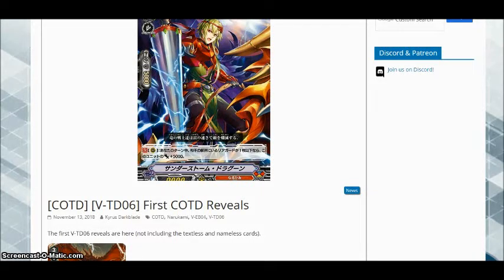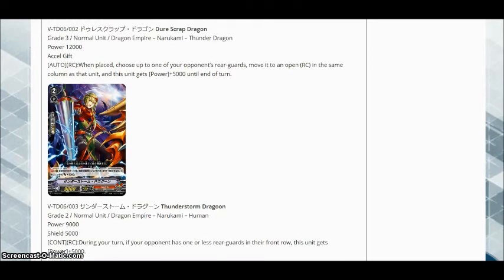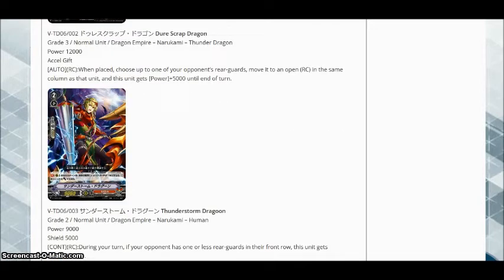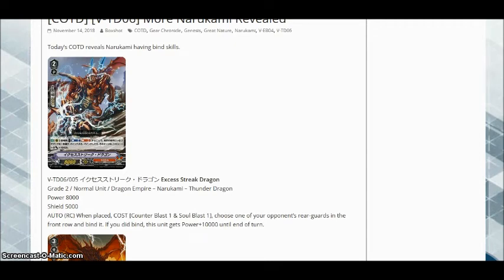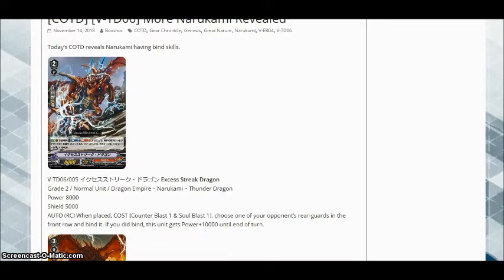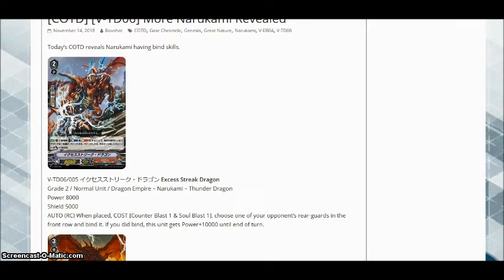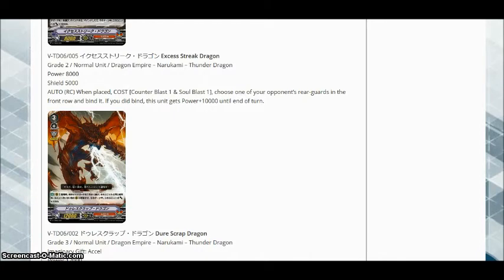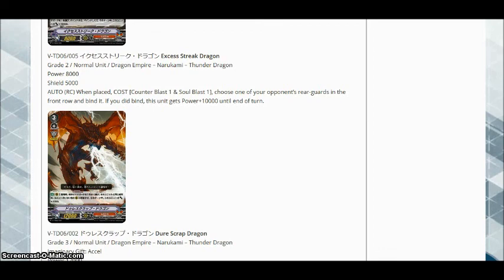Cardfight!! Vanguard - Standard Narukami Reveals (Part 1)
I am both proud and ashamed of myself for making this thumbnail.